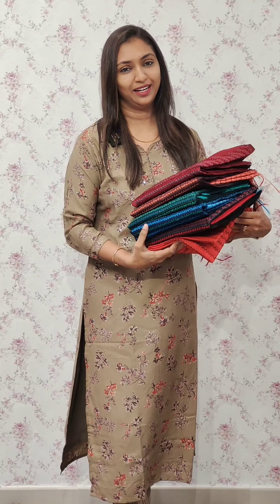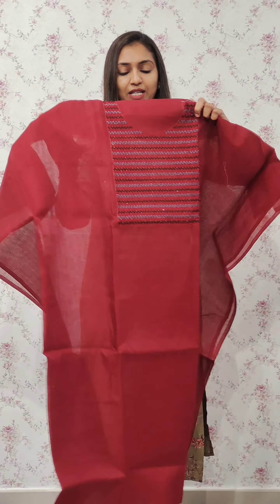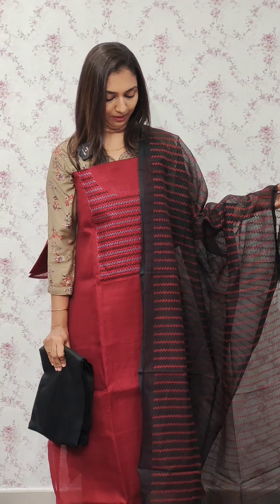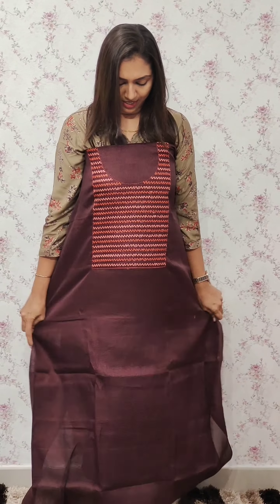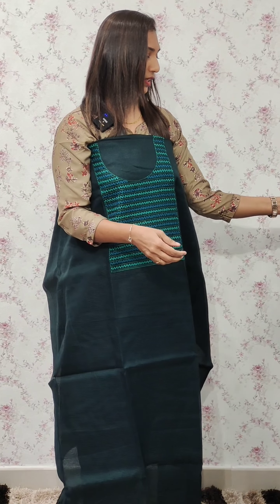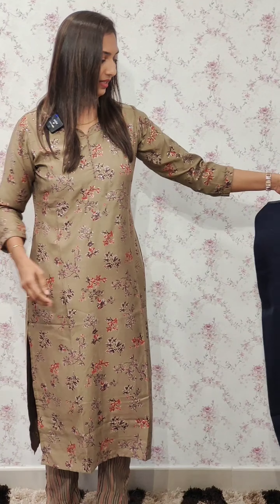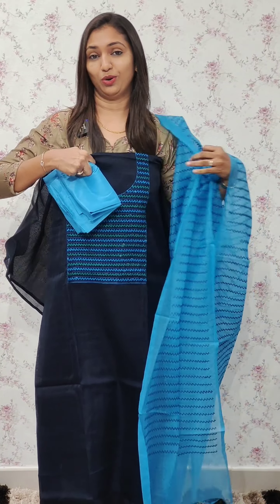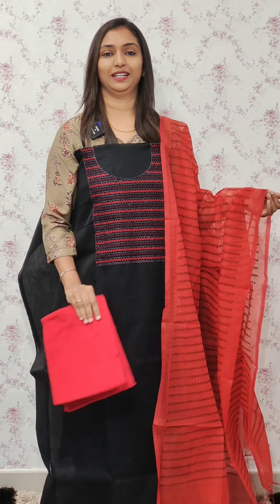Net kota unstitched suits collections